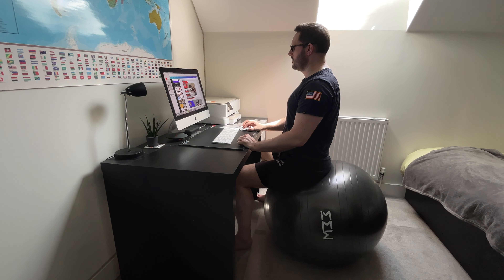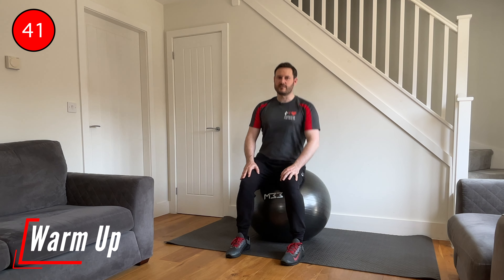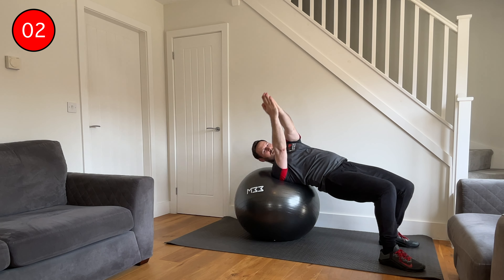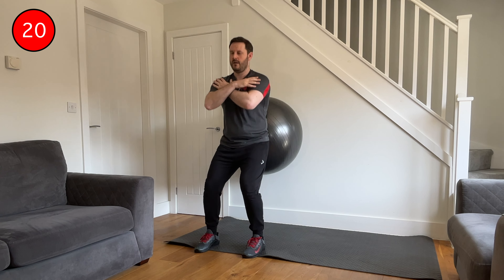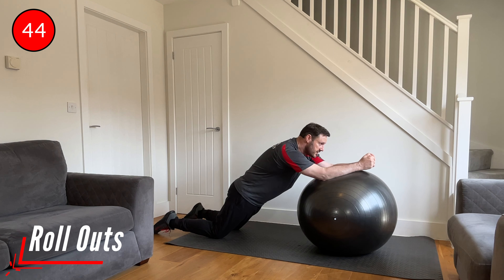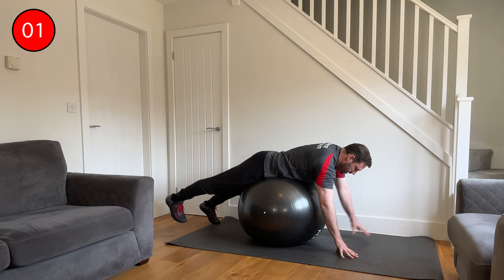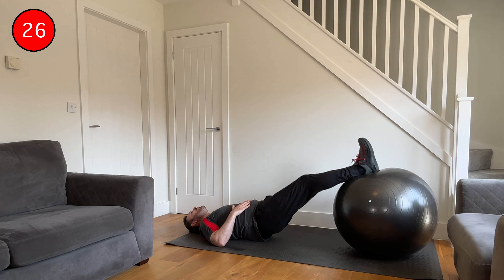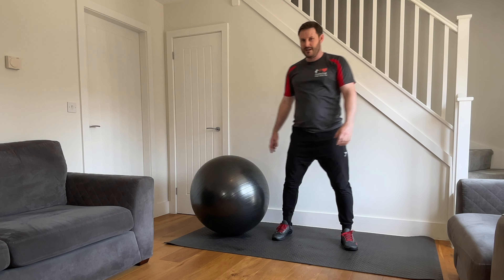Quick Gym (Swiss) Ball routine to get you moving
WELCOME TO EXERCISE FOR HEALTH:
If you have a Swiss (Stability/ Gym) Ball at home, work or the gym, then here is a quick 10 minute exercise routine for you to follow to help get you moving to reduce your sedentary behaviour.  It’s not too cardiovascular in nature, so you won’t need to have your gym clothing on!  No other equipment is required.
SUPPORT EXERCISE FOR HEALTH:
EXERCISE FOR HEALTH RECOMMENDATIONS + DISCLOSURE:
FOLLOW EXERCISE FOR HEALTH:
Images used:
Videos used:
Pro subscription at Canva.com